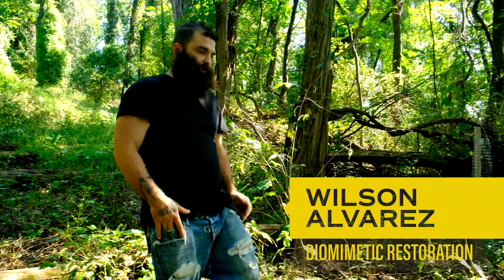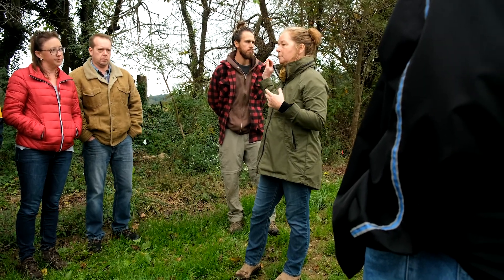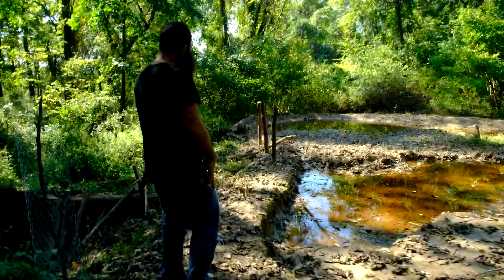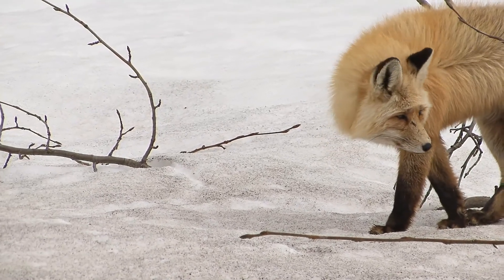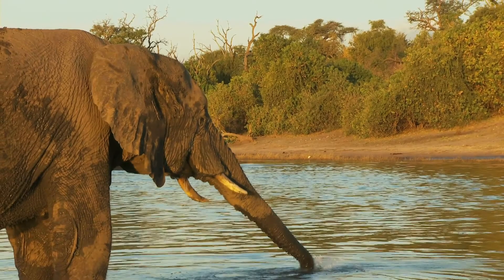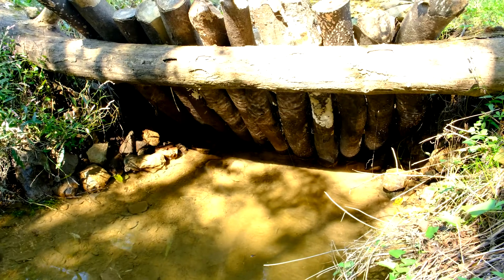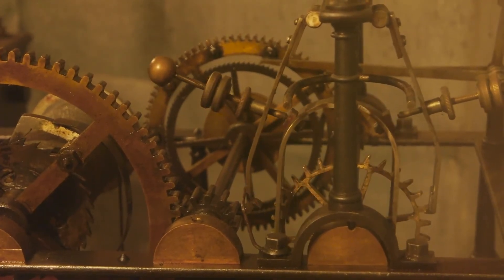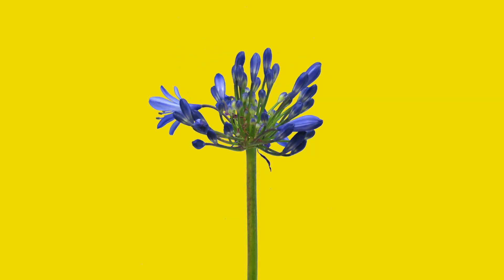BIOMIMICRY Chapter 1 - Missing Pieces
In this first chapter of a short series on the biomimicry work being done in York County Pennsylvania, we hear from Wilson Alvarez who is a permaculture instructor, a hand tool designer and a biomimetic restoration innovator.  In chapter one, we get a sense of the problem and start to ask ourselves, what within my design and my plans affects the whole? Wilson also hints at the natural implements that we have removed and therefore must replace.  Please use this as a springboard for discussion, thought and revision.

This work is taking place at the Horn Farm Center for Agricultural Education in Hallam, PA. hornfarmcenter.org

Thank you to Frank Lyons III for the allowance of his beautiful composition of music. Please look for Frank on Soundcloud!